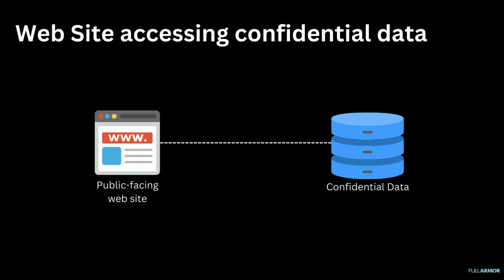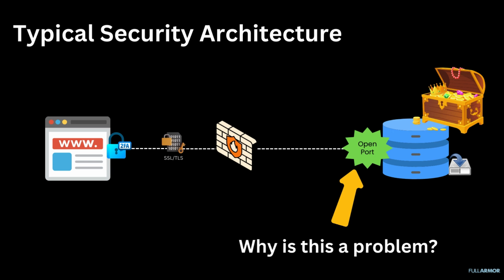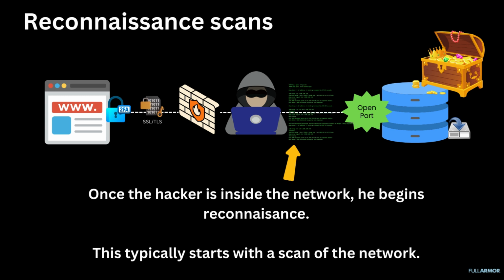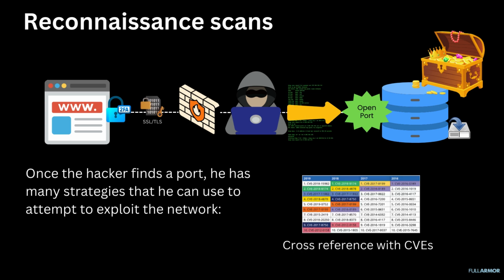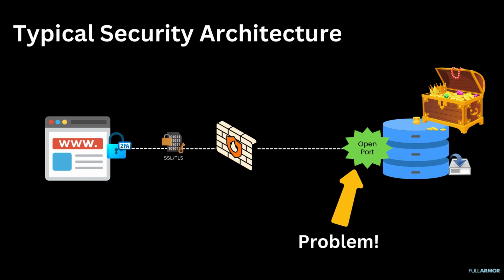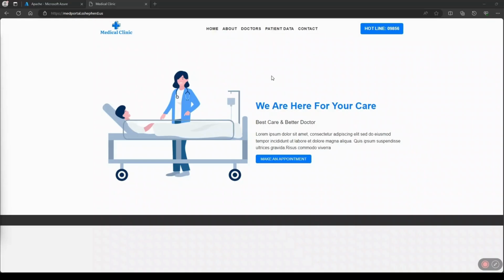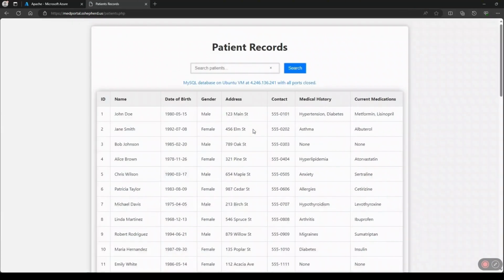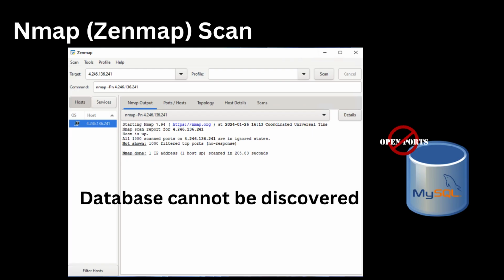SSHepherd® and MySQL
See how SSHepherd® protects the database behind your public website. The SQL server connected to your Apache server remains hidden and secured while still performing its required functions. The server cannot be detected through scans and appears as a 'dead' box.